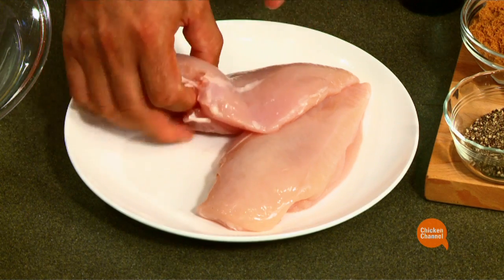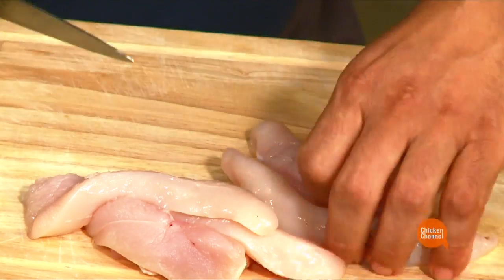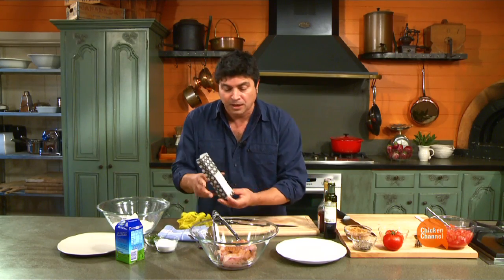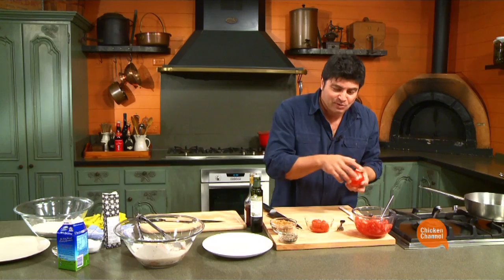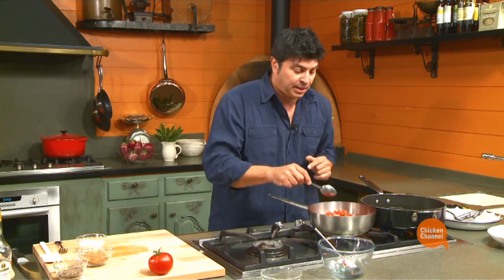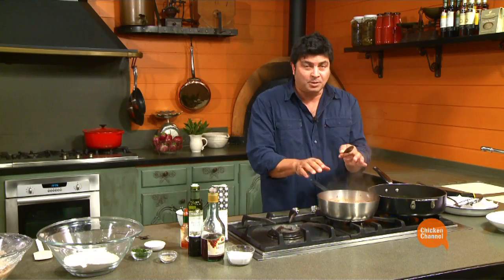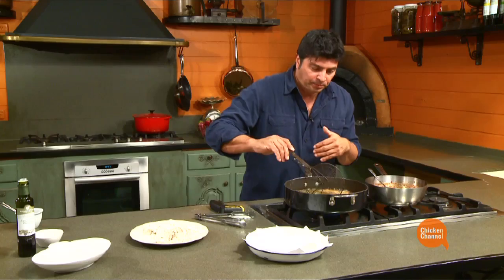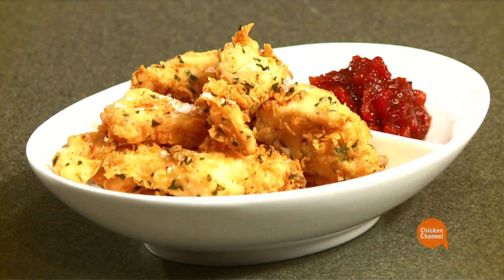Southern Buttermilk Fried Chicken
Stephan Mack Films - The film and television production company that produced these cooking segments for Turi Foods and the Chicken Channel. for more mouth watering recipes.